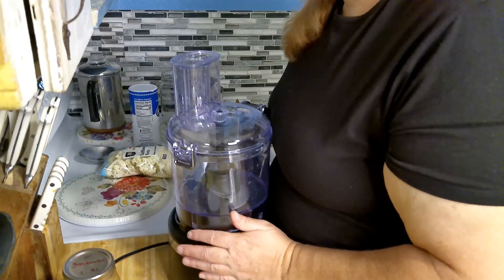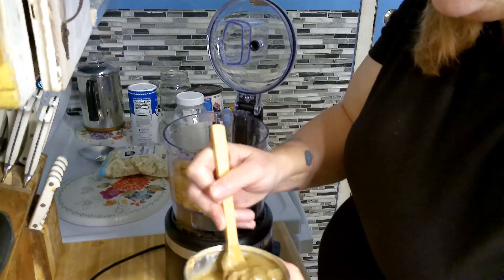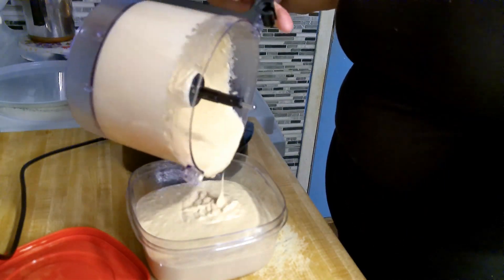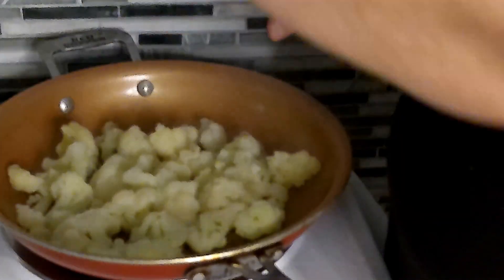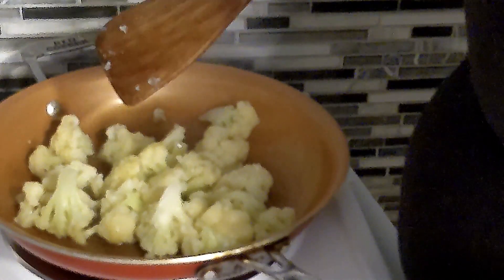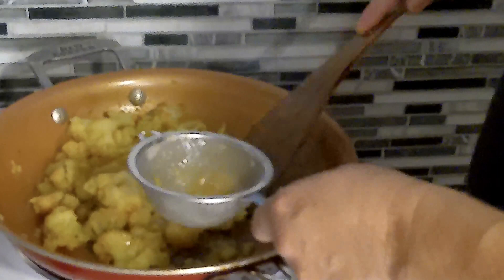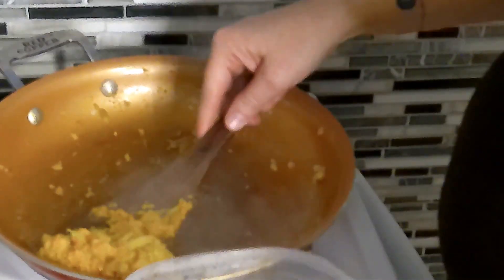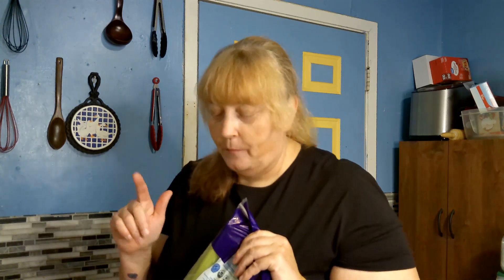Game Night Snacks!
Hummus with Cauliflower topping and home made hot chocolate. What else can go wrong on game night? How about getting my behind handed to me in Uno...LOL!

P.S. Still working on the audio situation, but it seems a little better this time.